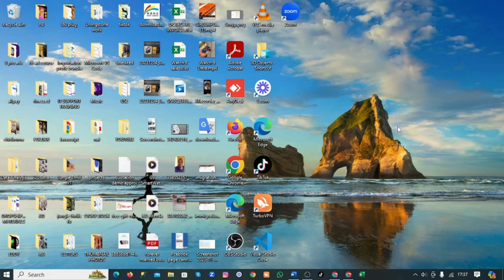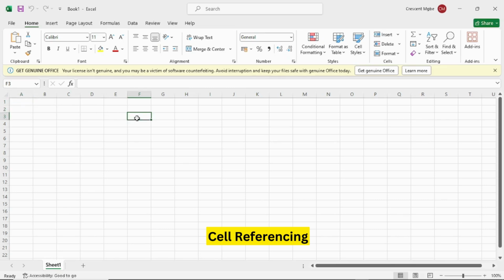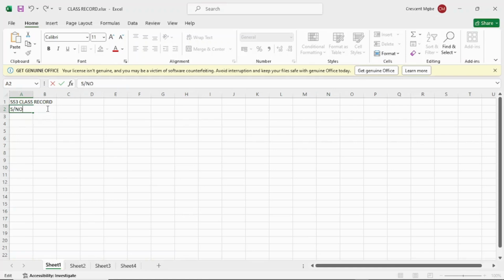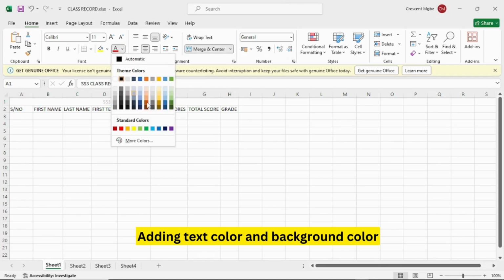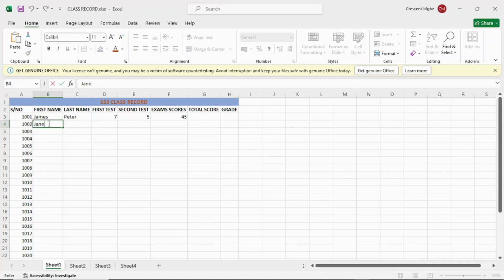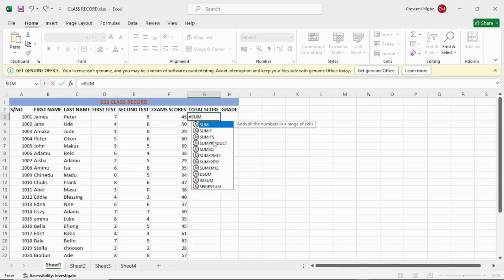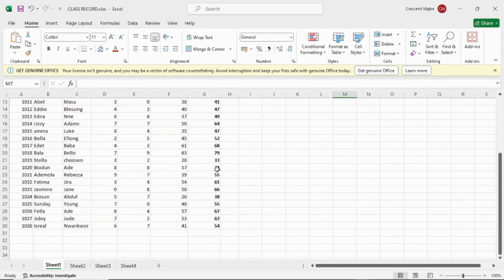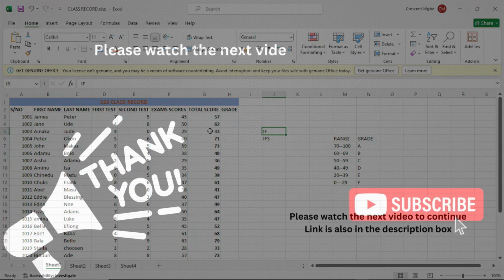Excel Tutorial for Beginners - Master Excel the Easy way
In this Excel tutorial, learn the basics of mastering Excel with easy-to-follow steps and helpful tips.

From data entry and formatting to basic functions and formulas, this video will help you build a solid foundation in Excel proficiency.

This is perfect for you if you are gearing up to launch a career in Data Analytics, Business Analytics, or accounting.

Whether you're a beginner or looking to sharpen your skills, this tutorial is perfect for anyone wanting to excel at Excel. Watch now and unlock the power of this powerful tool for organizing and analyzing data!.